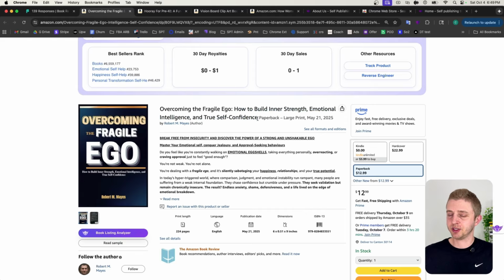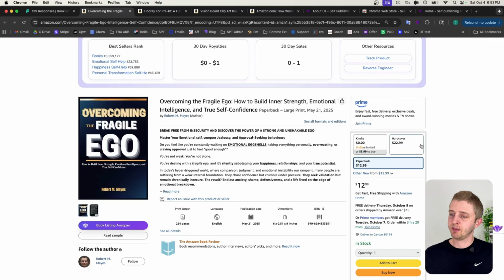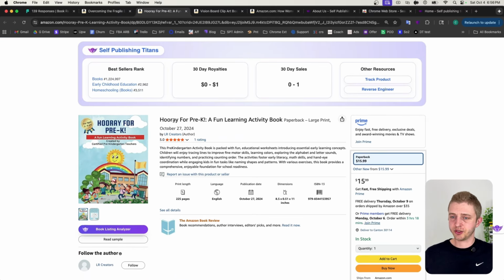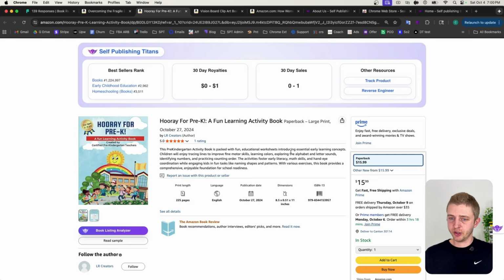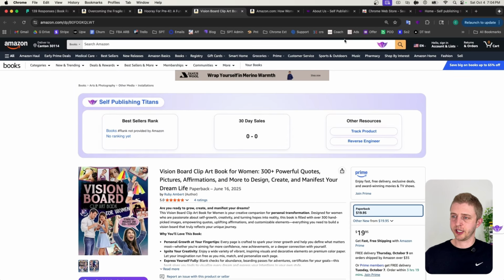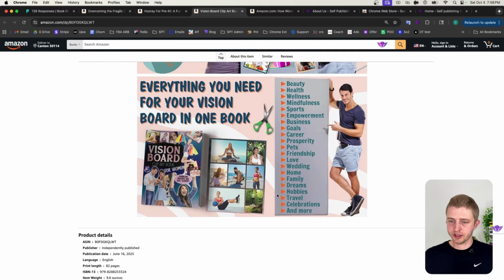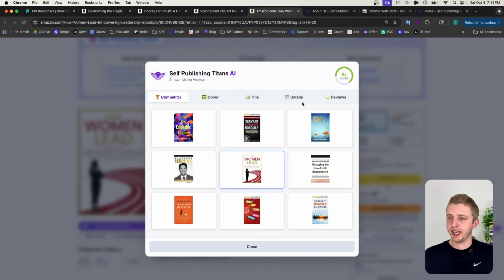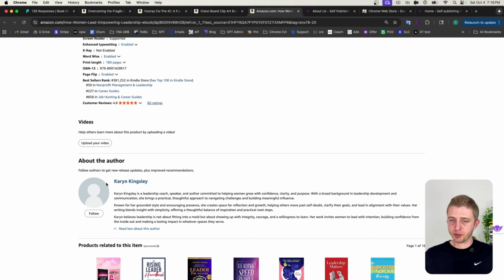Simple Steps to Increase KDP Book Sales (FAST)